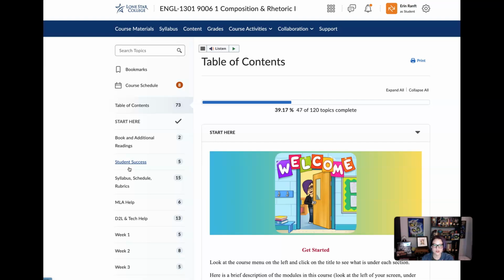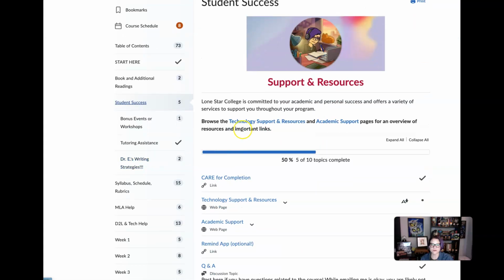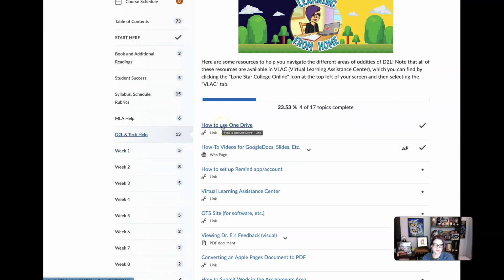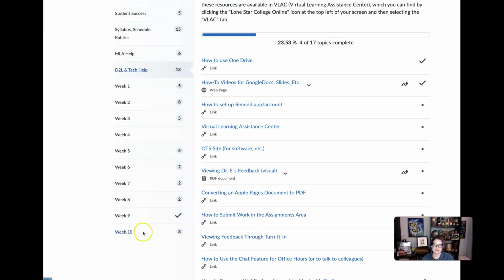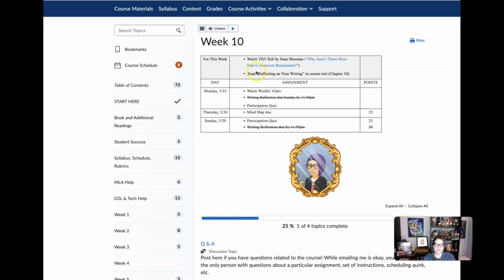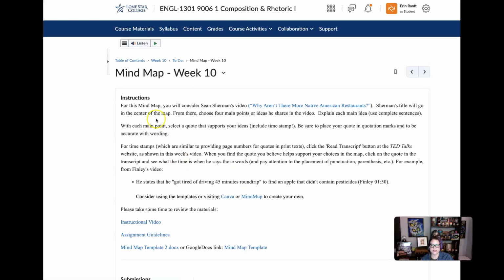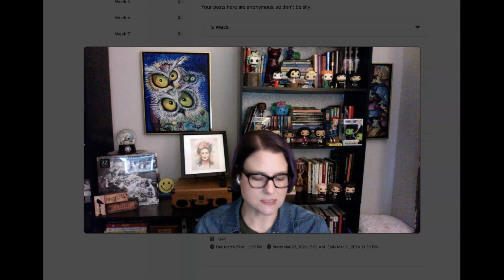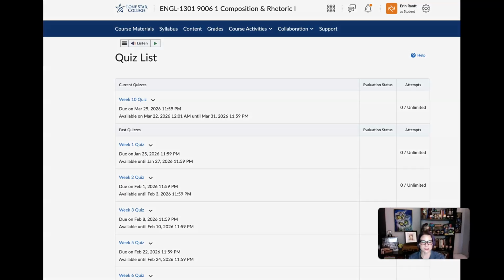ENGL 1301 Week 10 Video_SP26